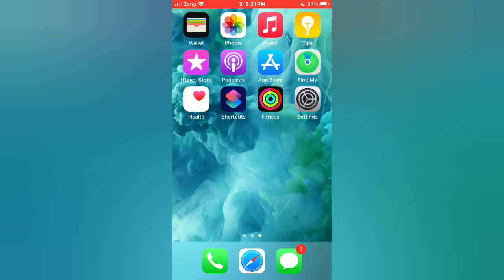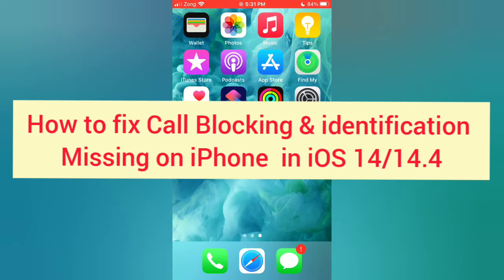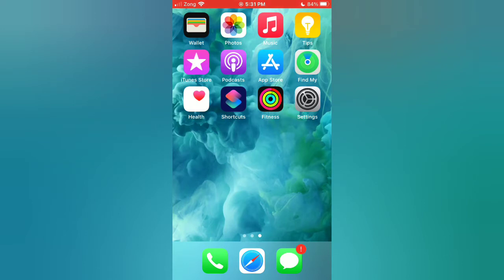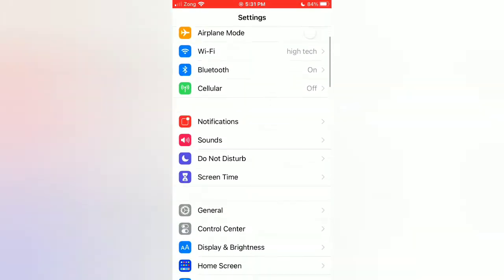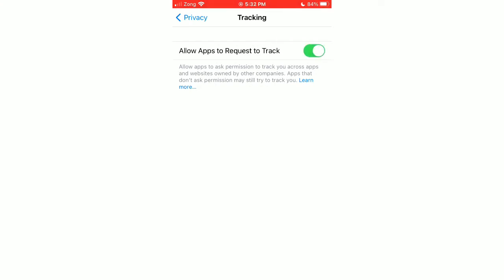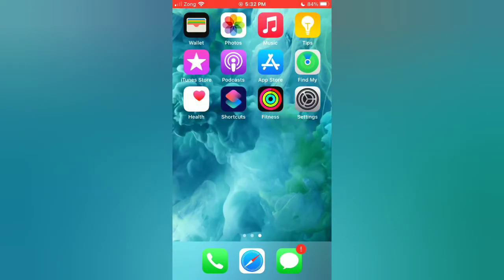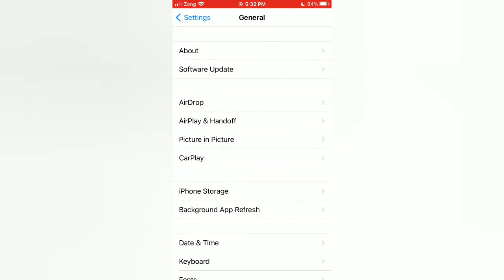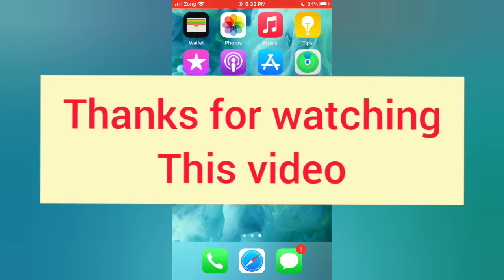How to fix Call Blocking & identification Missing on iphone in ios 14.4